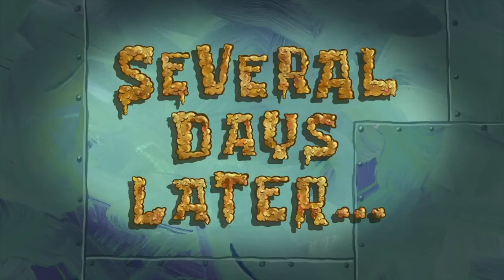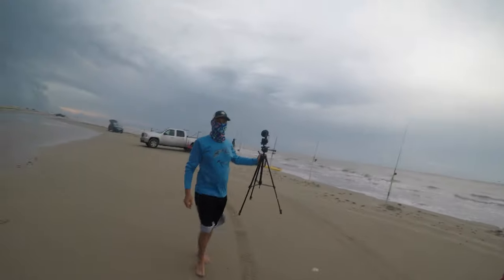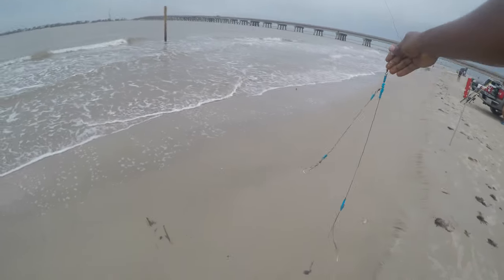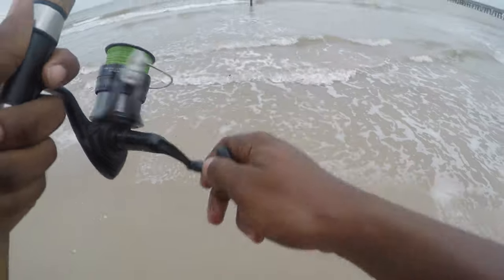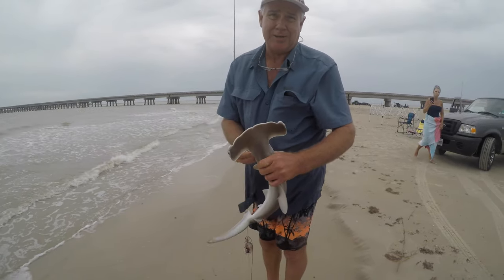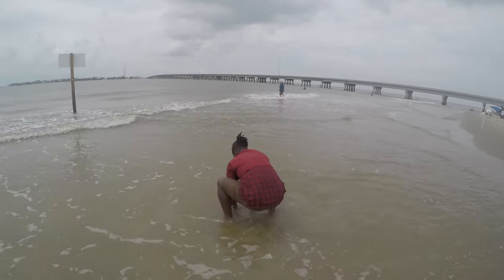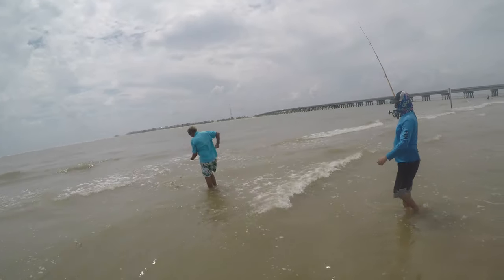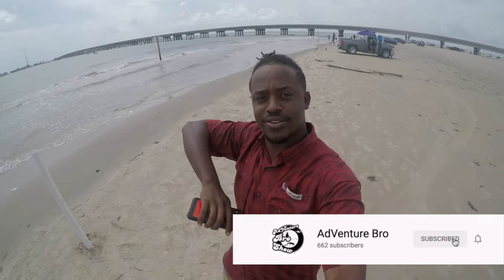SHE CAUGHT A GATOR TROUT| 1st Time Surf Fishing Galveston Tx | San Luis Pass SHARKS & Butterfly Ray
We Venture to San Luis Pass in Galveston Tx to do some Surf Fishing with Jeff from 3rd Coast Fishin. Nikki caught her first surf trout! It was a MASSIVE GATOR TROUT. We also catch a few sharks and catch clean and cook a ray. RIP Steve Irwin